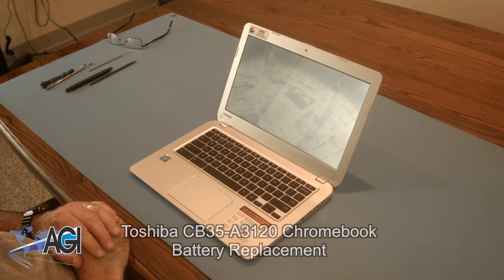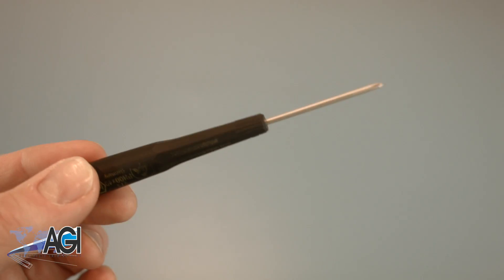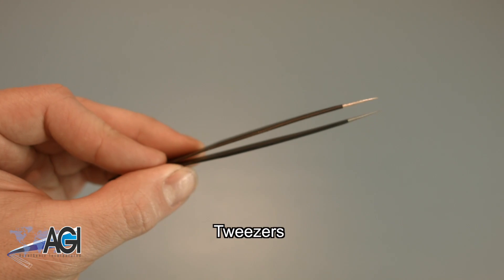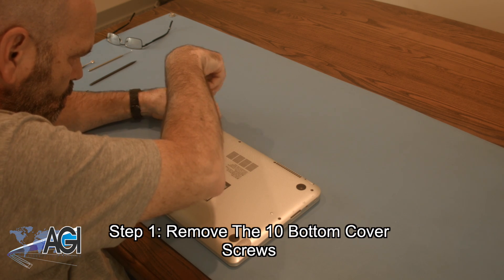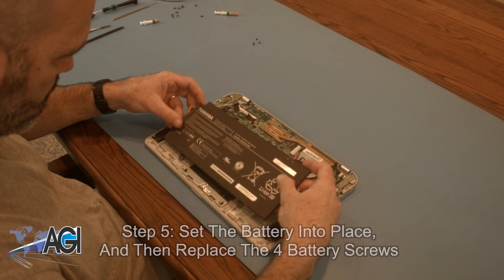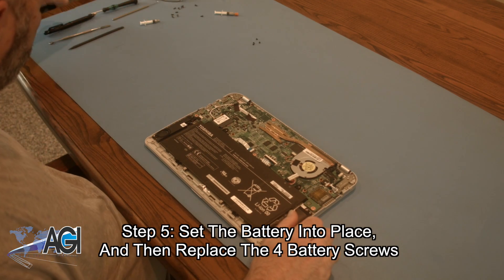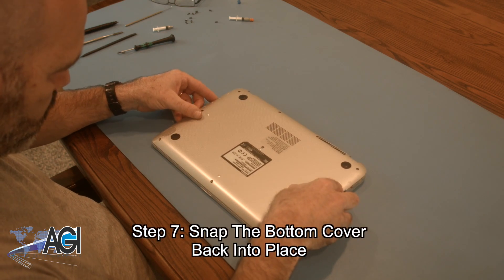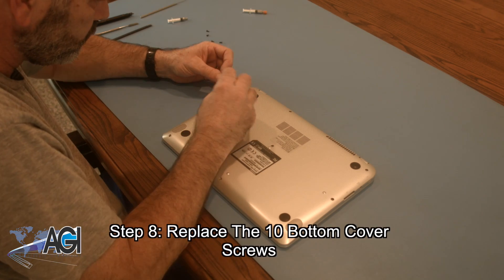Toshiba Chromebook CB35-A3120 Battery Replacement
Step-by-step tutorial on replacing the Battery on a Toshiba Chromebook CB35-A3120. For all of your school's Chromebook parts and repair needs,